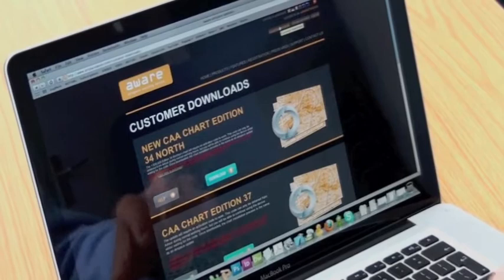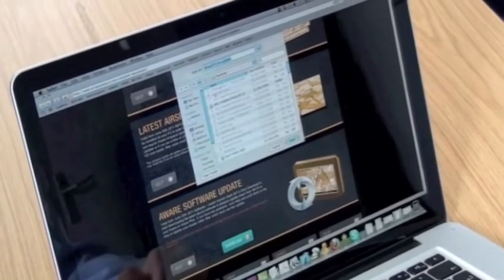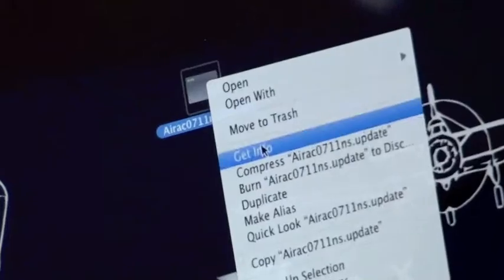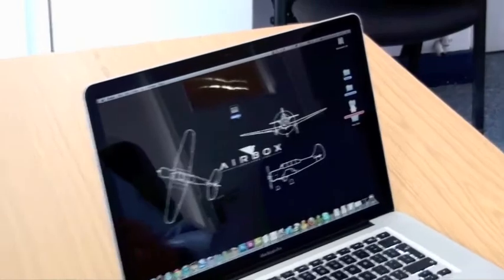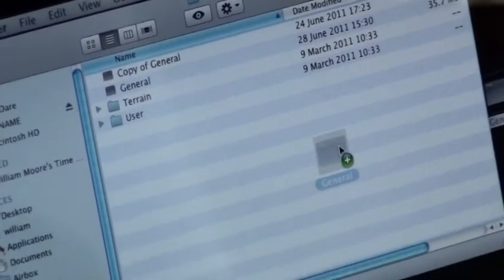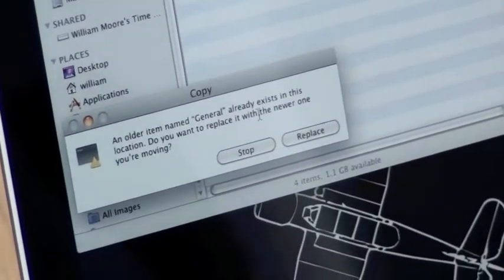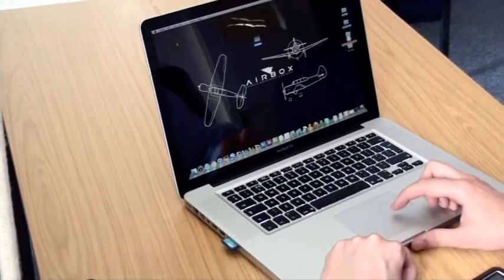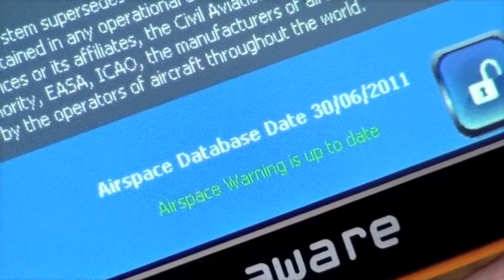Updating your Aware/Aware5 using an Apple Mac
This quick tutorial shows you how to update your Aware/Aware 5 using an Apple mac.